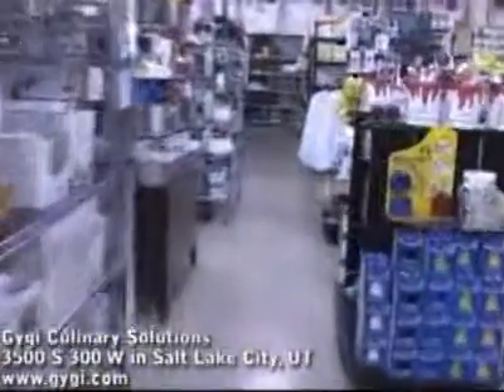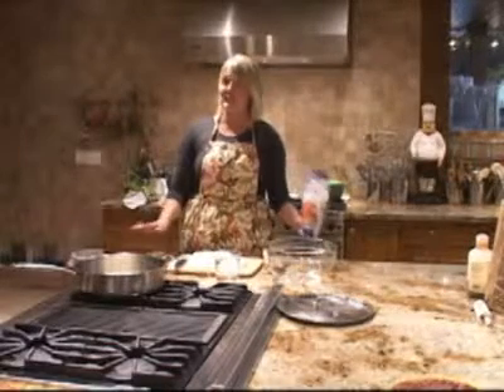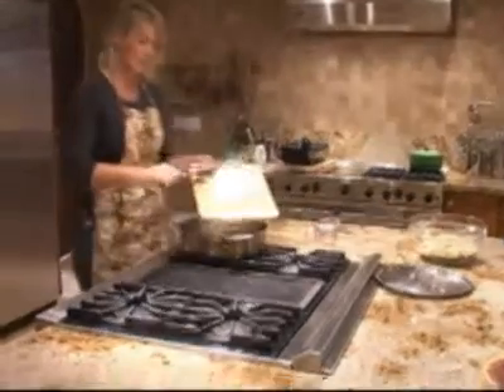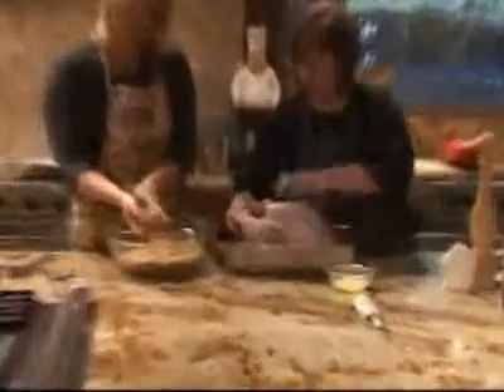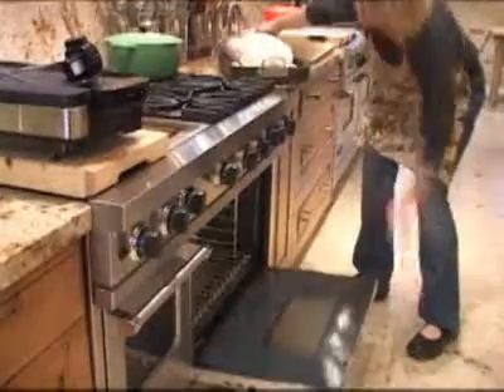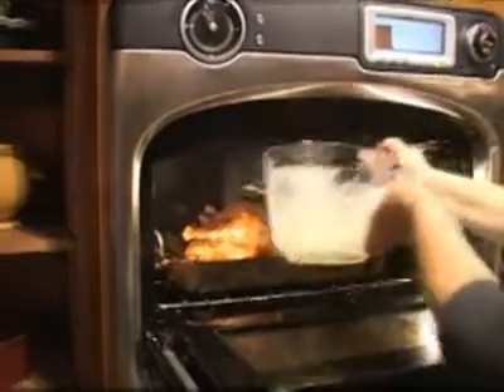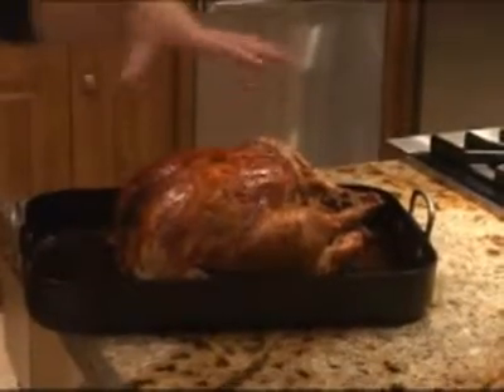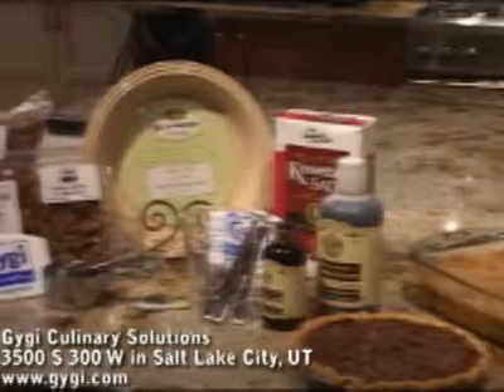Hot and Healthy in :60 ::: episode 5 ::: Thanksgiving Turkey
A quick and great turkey recipe that will be a big hit this holiday season